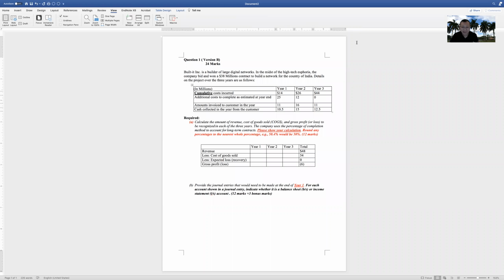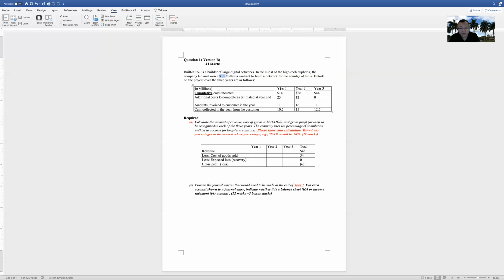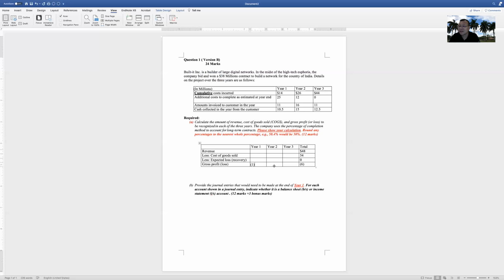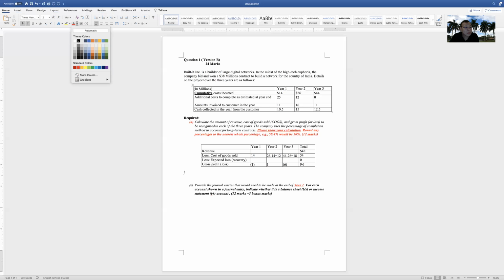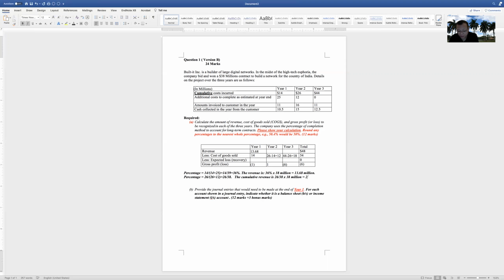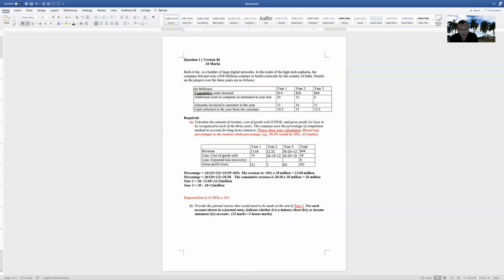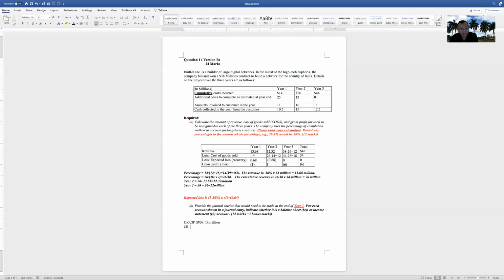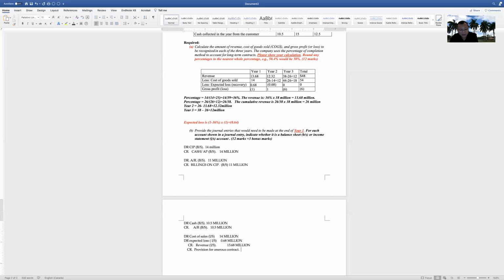COMPONENT 2 mid term review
midterm component 2 review